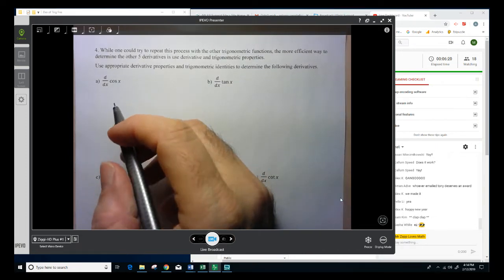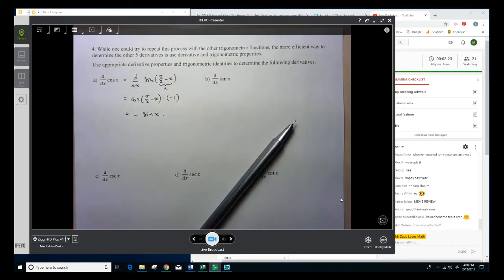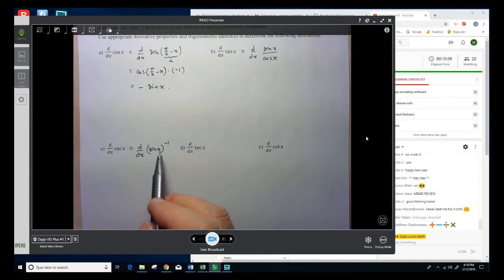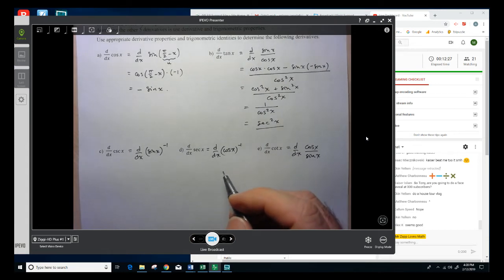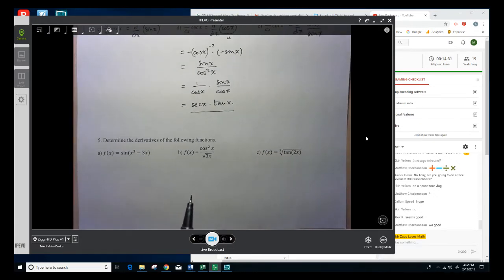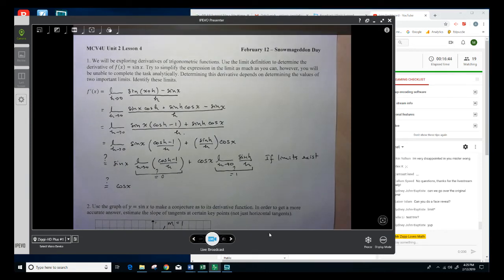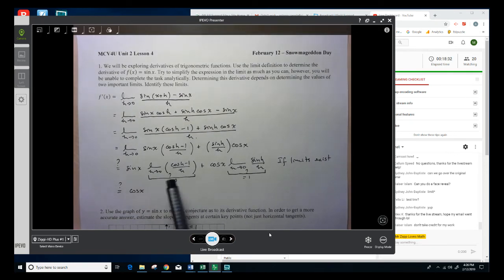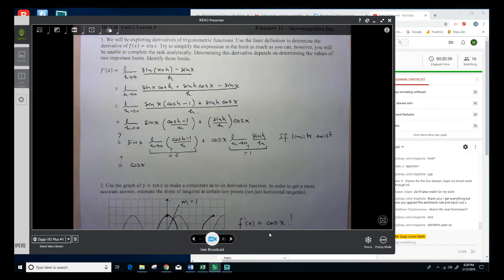Mr Zapp Loves Math Live Stream